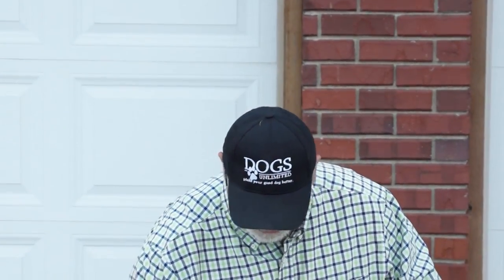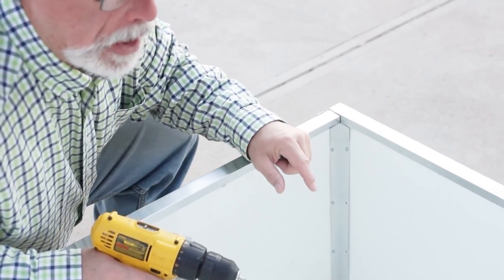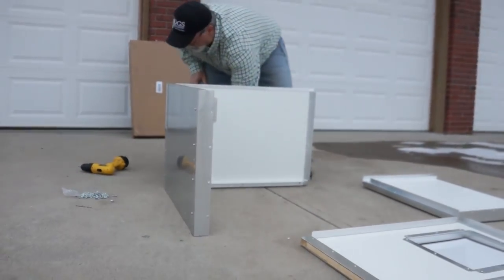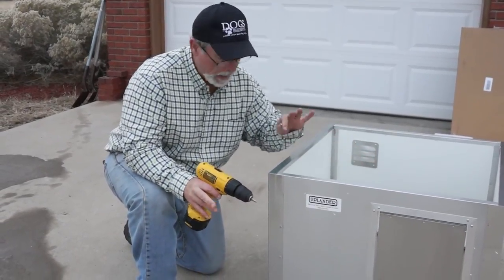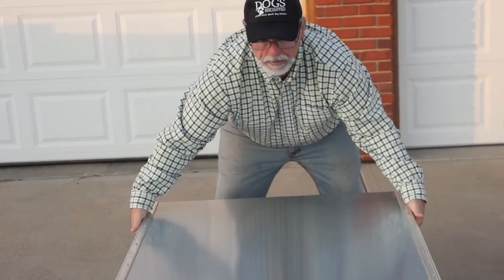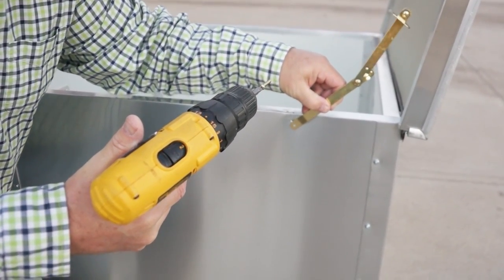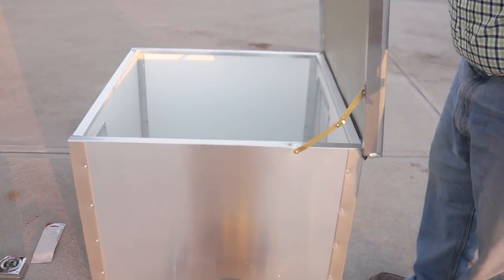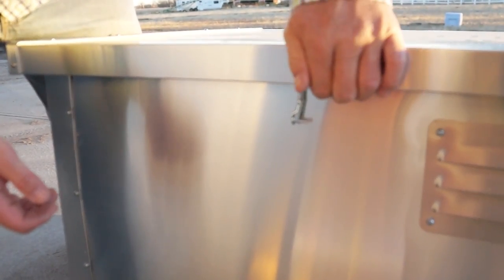How to : Assemble the Uplander Dog House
Find the Uplander Dog House at

This video demonstrates how to assemble the Uplander Dog House from start to finish. It shows you all the tools that you'll need to complete the assembly and how to use them.

The video also gives little tricks on how to make the assembly go more quickly and smoothly.